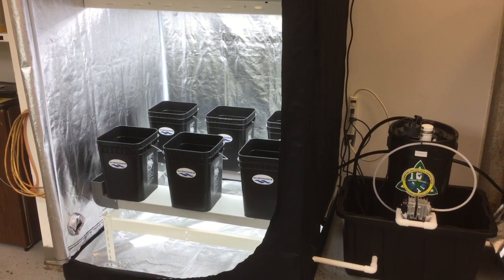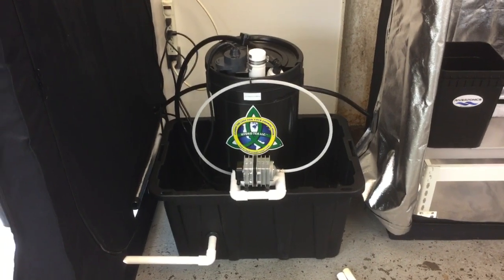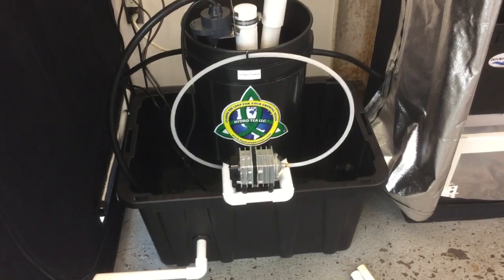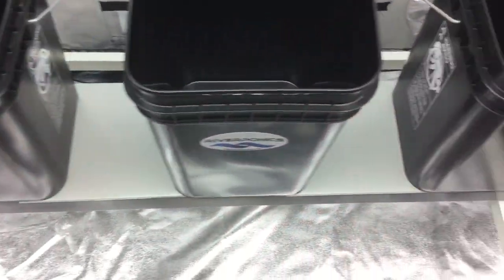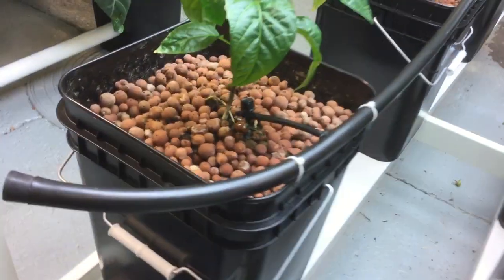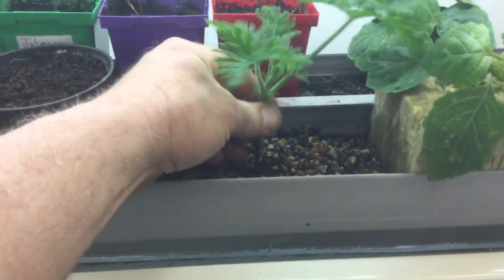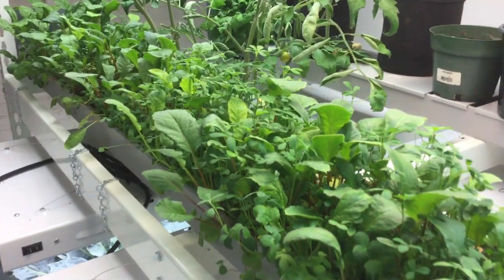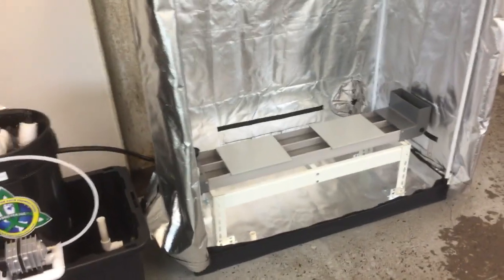Riverponics In A Tent (Growing System)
Riverponics offers a 0% payment plan for (6 months) of purchases over $100.00 dollars. Now accepting (Bitcoin). Thank you for your support !!!